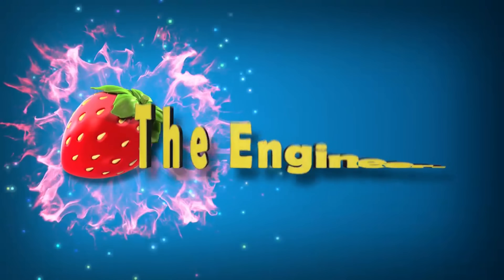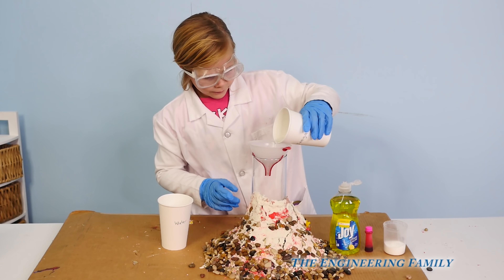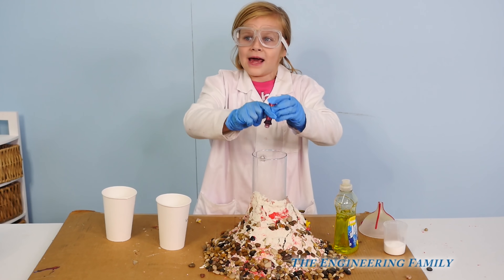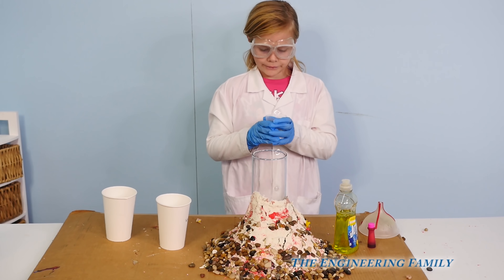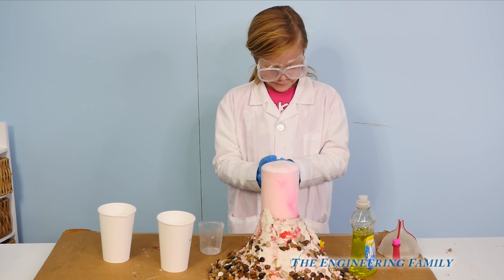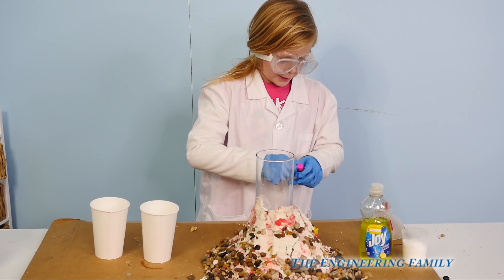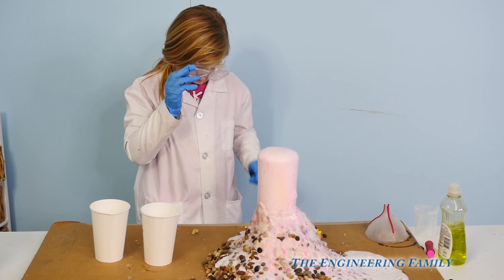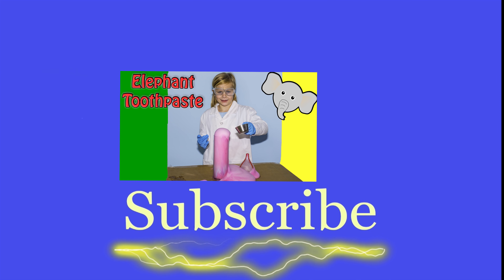Assistant makes a Erupting Volcano in fun Science Experiment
Help the Assistant build a volcano!!! The Assistant and Mr Engineer build a real working volcano!

In this TheEngineeringFamily STEM learning YouTube video help the Assistant and Mr. Engineer with their science experiment as they experiment with a volcano! The Assistant will work hard to show you just what's needed for the volcano to erupt!! Watch as it goes everywhere! Have you ever seen a real life volcano?